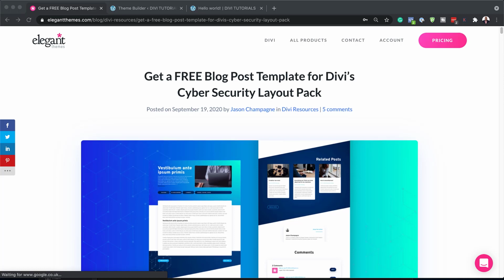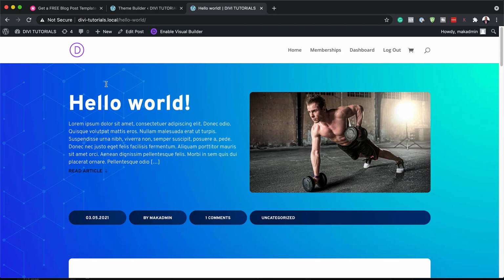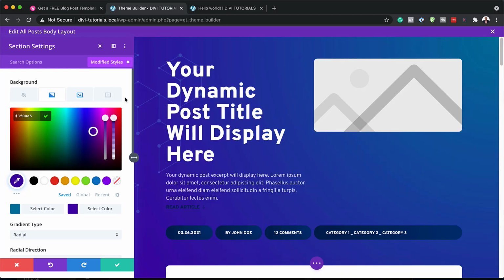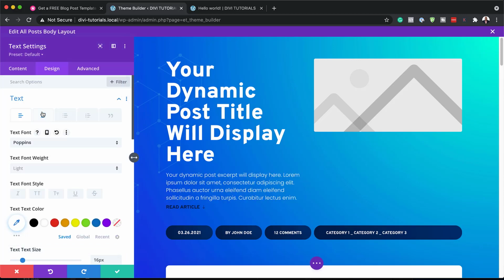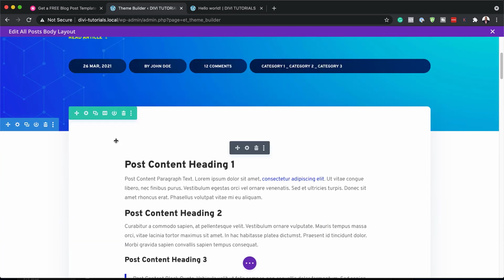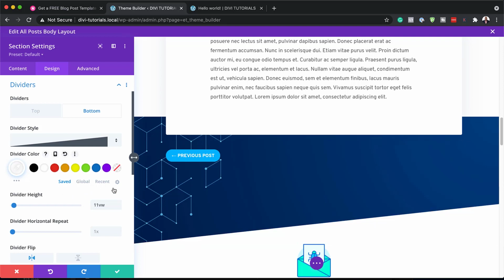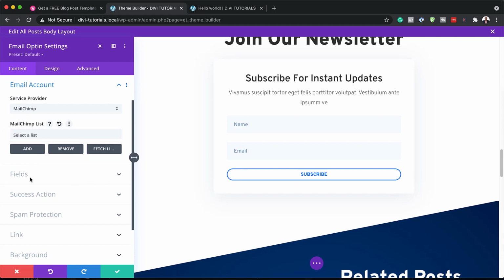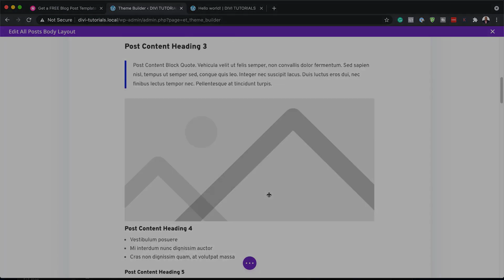Get a FREE Blog Post Template for Divi’s Cyber Security Layout Pack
Hey Divi Nation! Thanks for joining us for the next installment of our weekly Divi Design Initiative where each week, we give away brand new freebies. This time around we’re building upon the Cyber Security Layout Pack with a brand new blog post template that matches the rest of pack perfectly. Hope you enjoy it!